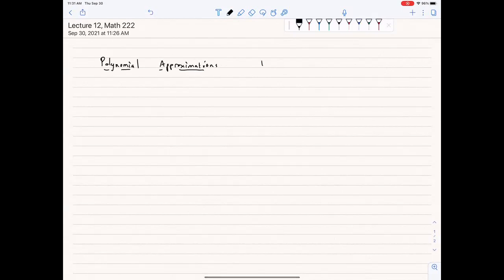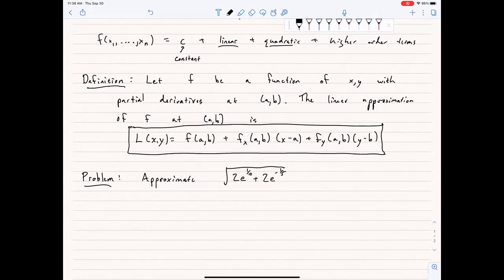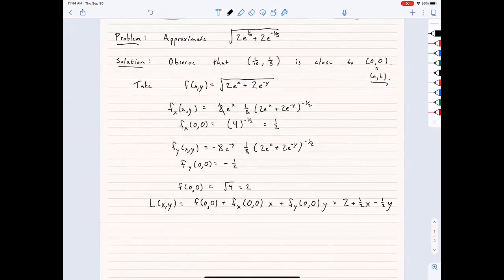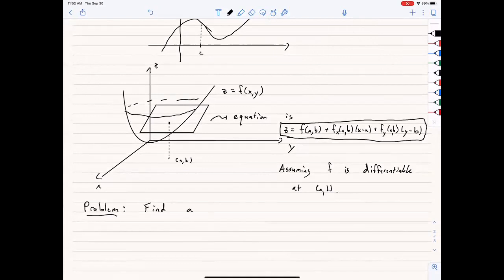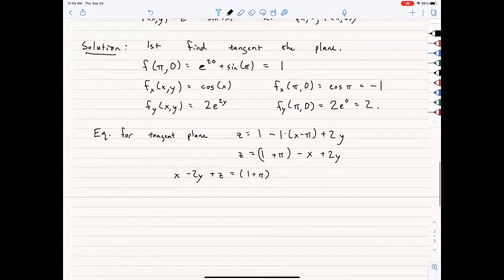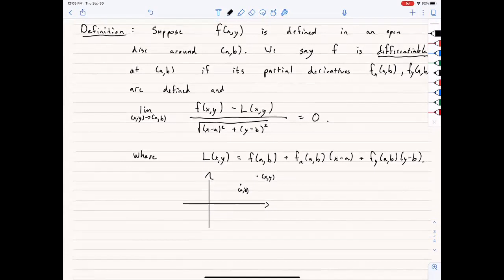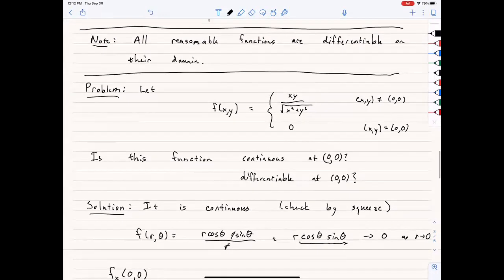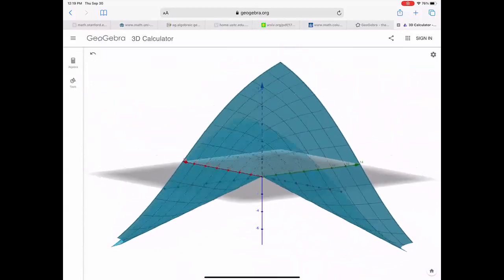Lecture 12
Linear approximations, tangent planes and differentiability